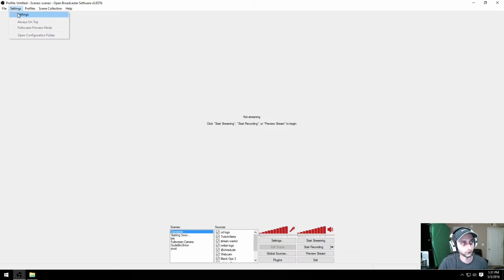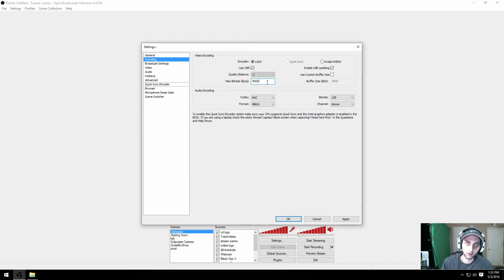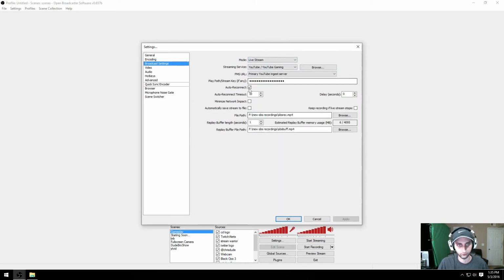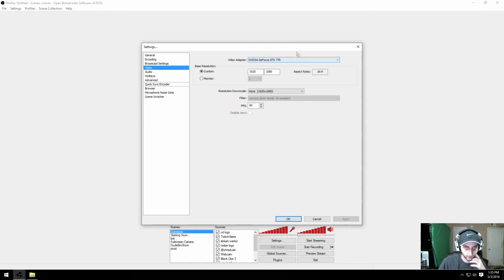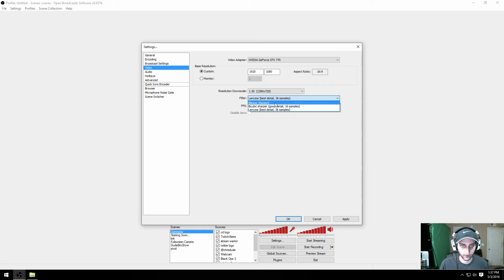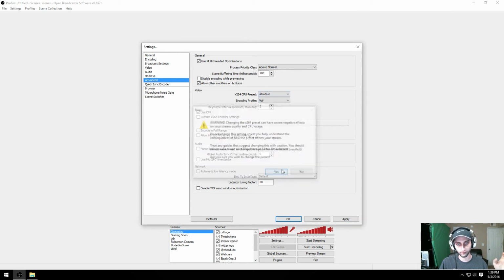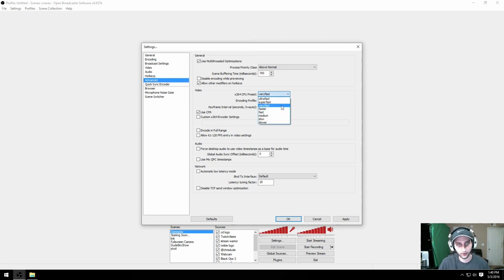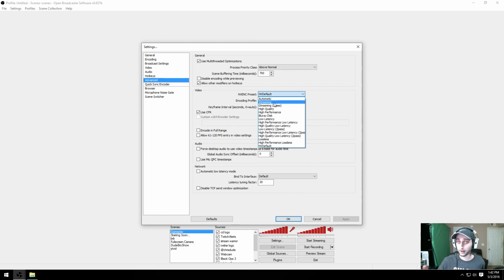Best OBS Settings for Youtube Gaming